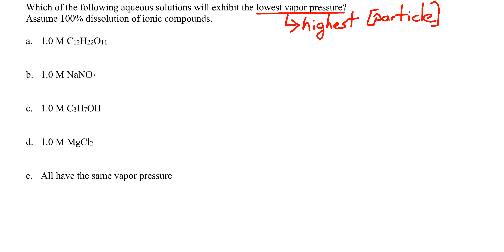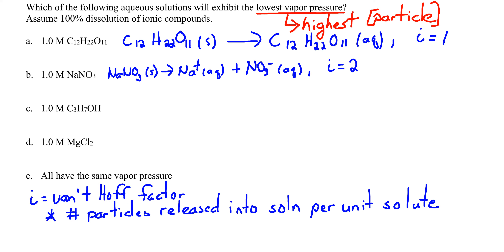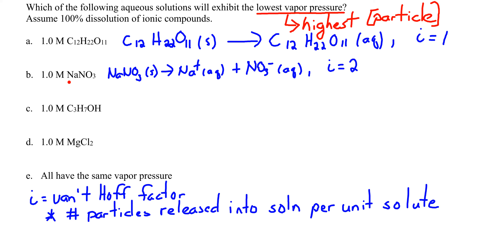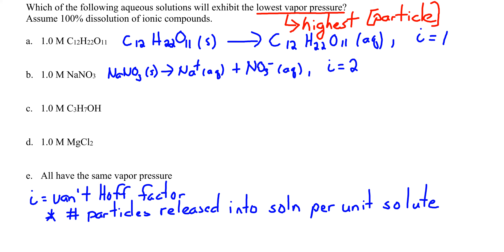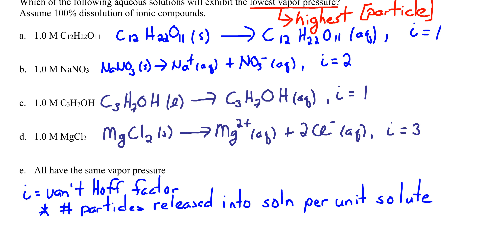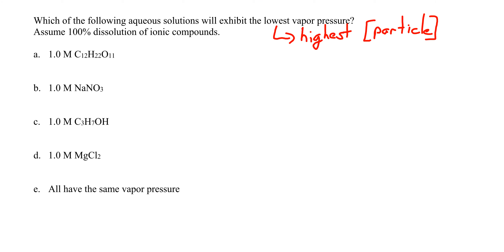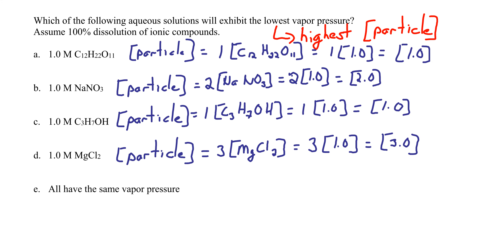116 PSV 01 03